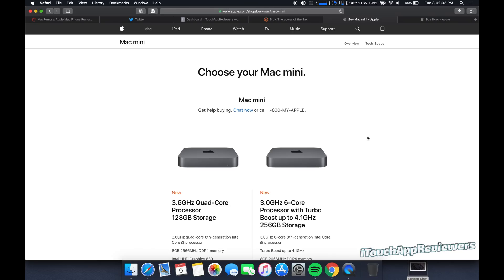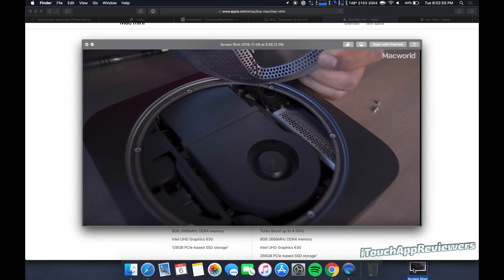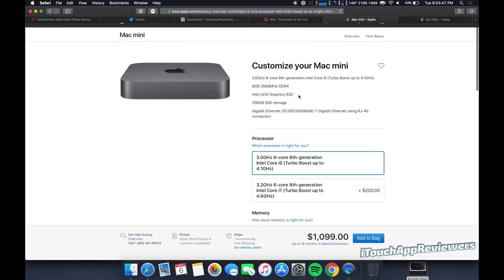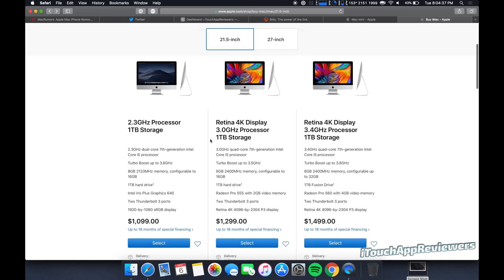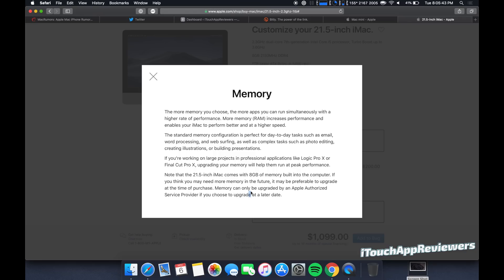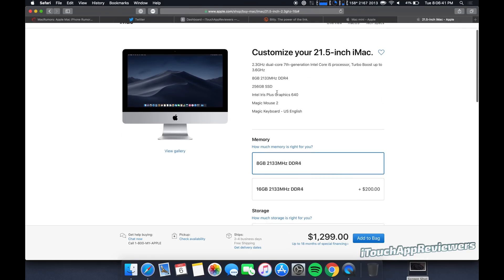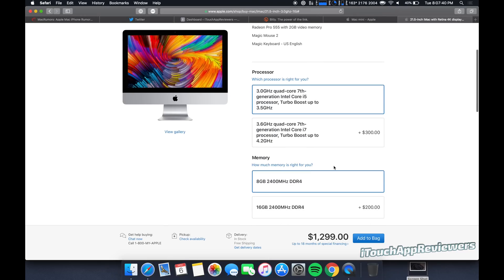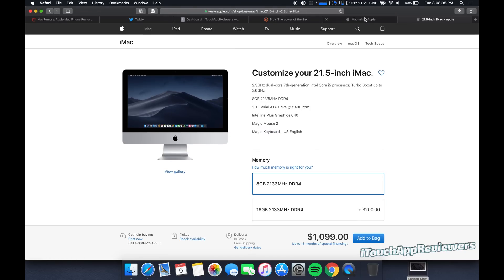Should you get the 2018 Mac Mini or the iMac?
Apple just updated their 2018 Mac Mini lineup. Should you get the new Mac Mini or should you get the iMac? Also, is the 2018 Mac Mini RAM user upgradable? You can save a lot of money on RAM for the 2018 Mac Mini if you install your own RAM (like CORSAIR for example).